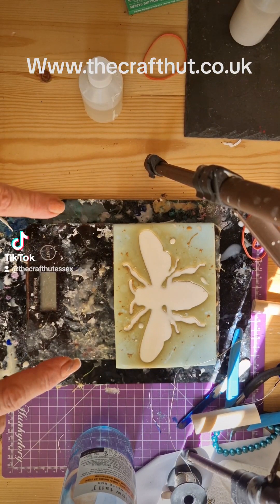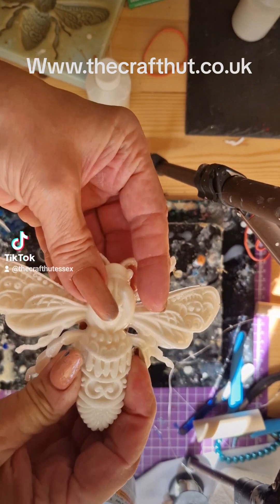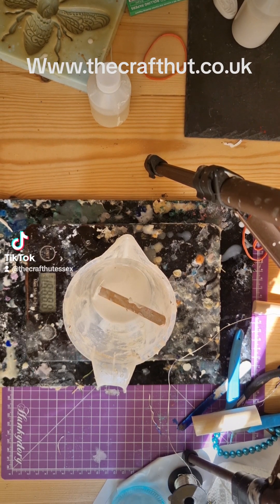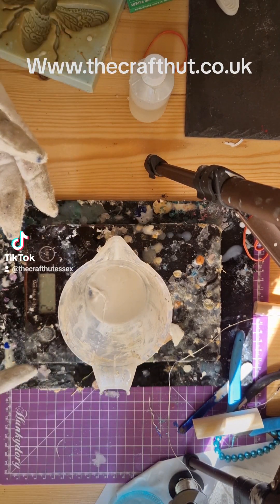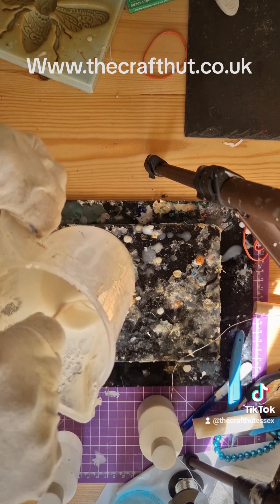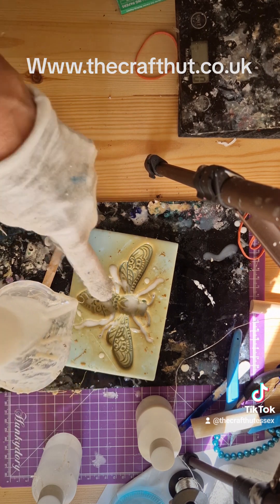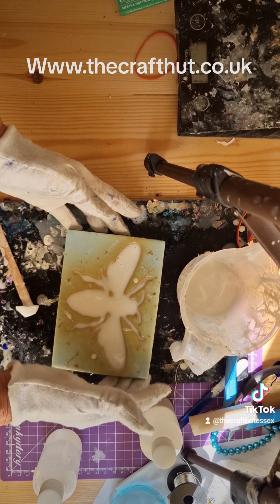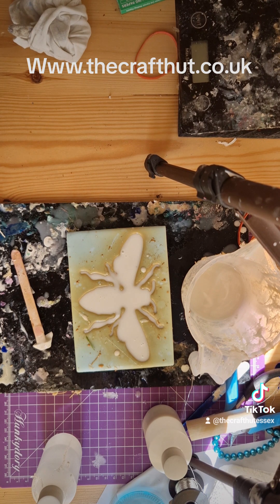Flexicast. create flexible moulds and cast.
A fabulous product that enables you to shape and set finished castings and moulding to furniture, mixed media, and art